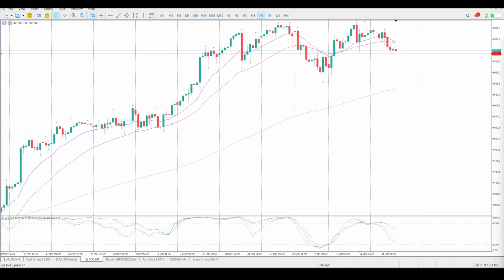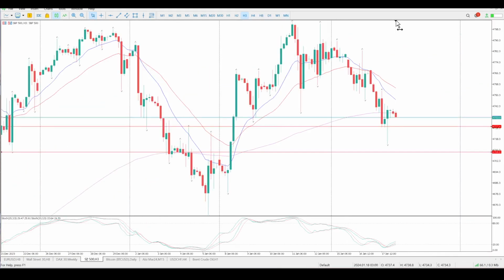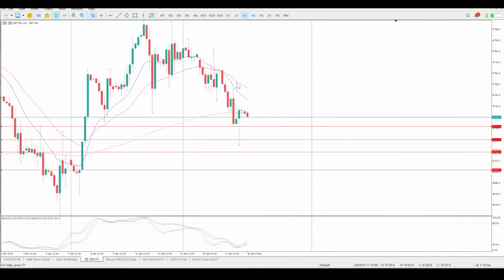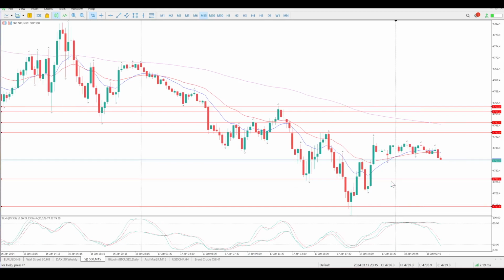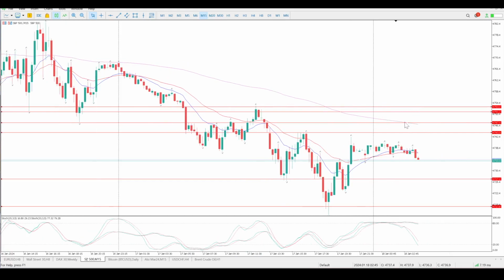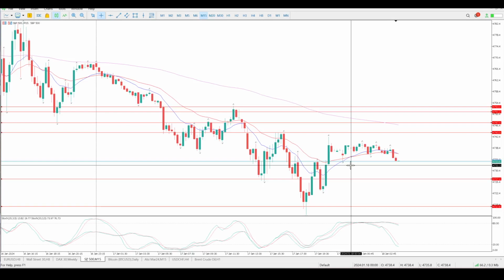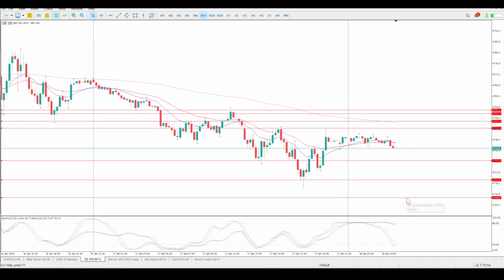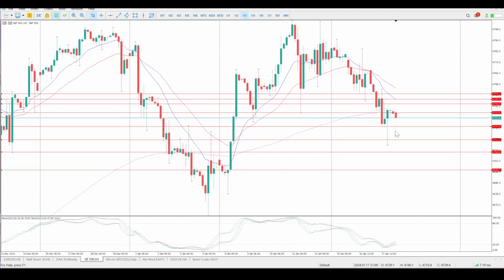SP500 Futures Trade setups for today 18 January 2024, the range continues no direction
Daily Technical Analysis of S&P500 18 January 2024
Daily market analysis of S&P 500 futures trading setups